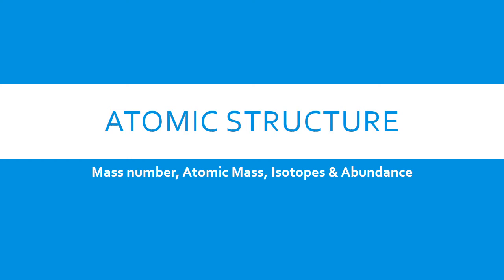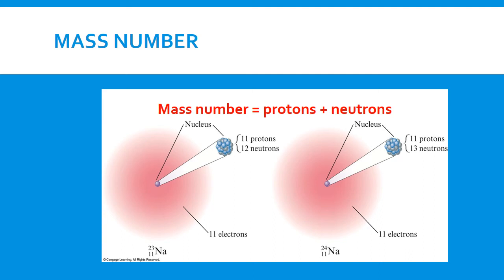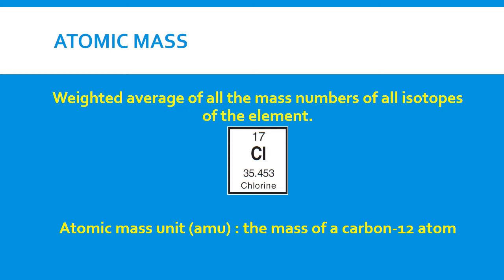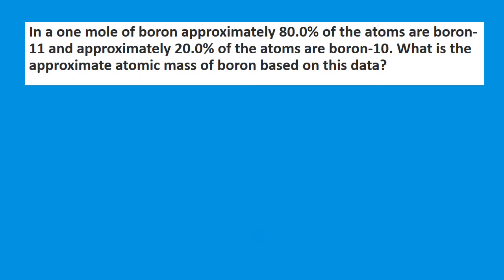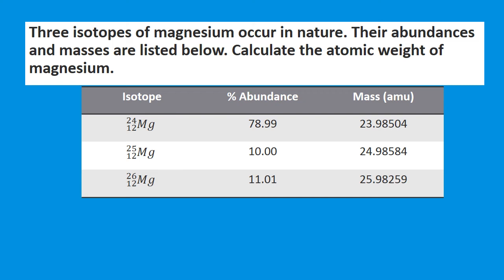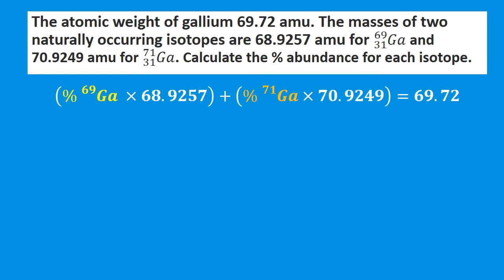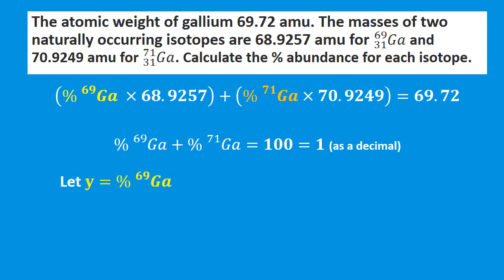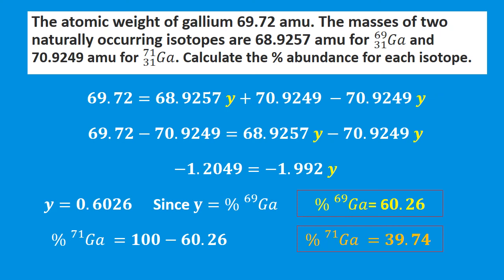Calculating atomic mass (Isotopes & abundance)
This video covers atomic mass, definition, calculation, calculations involving atomic mass.